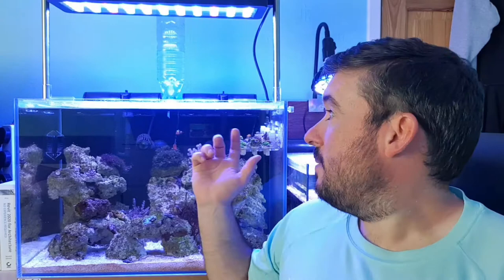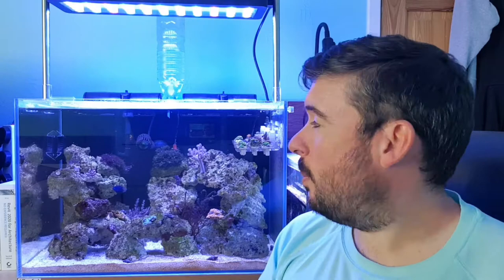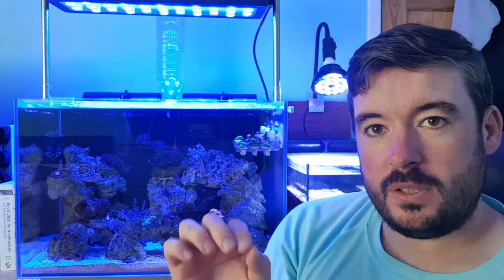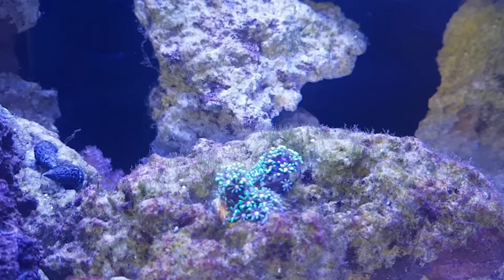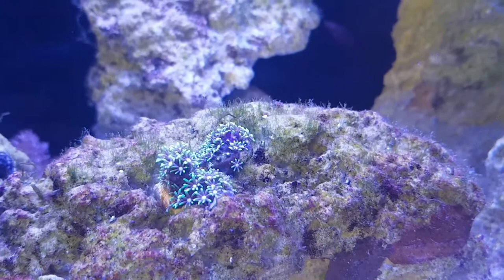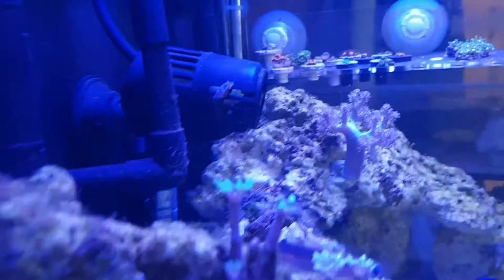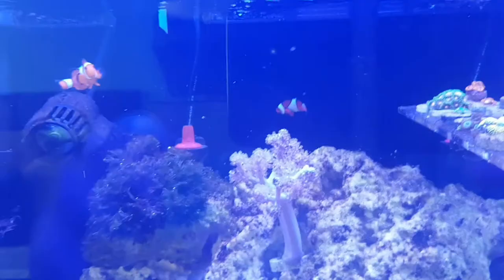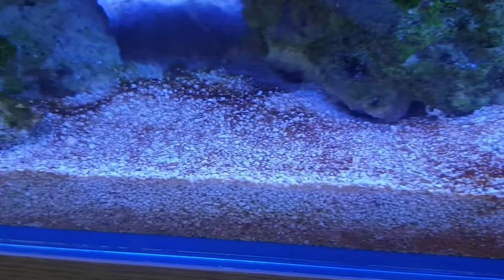Budget reef update, yellow banded possum wrasse, hectors goby, snail eggs and Vibrant/Cyano!